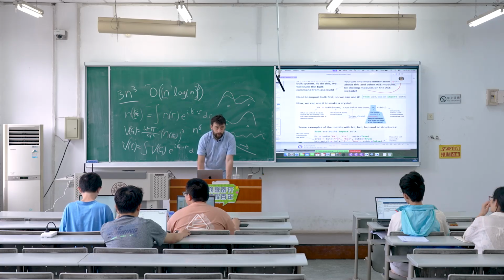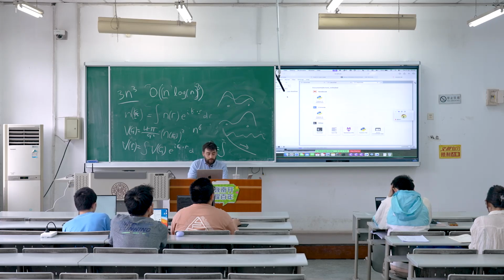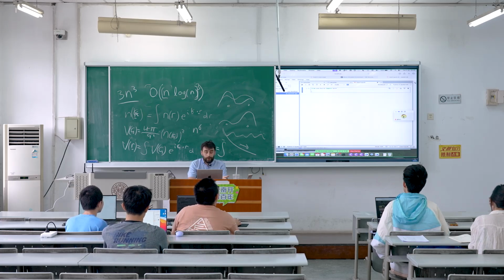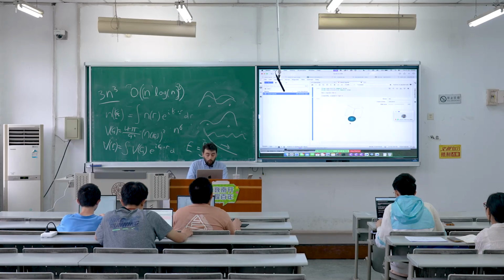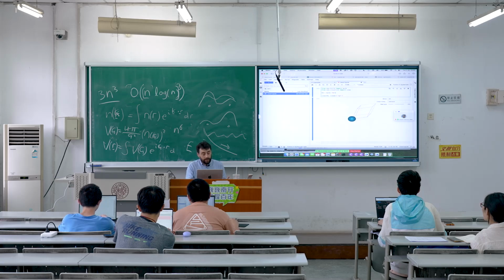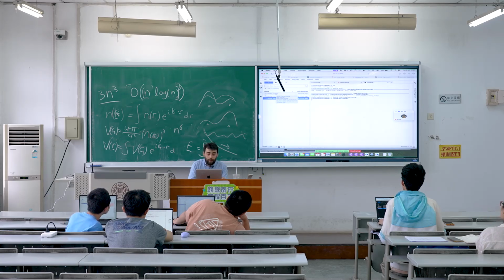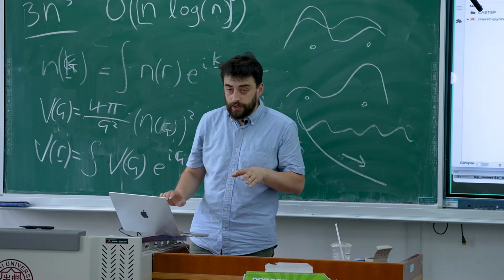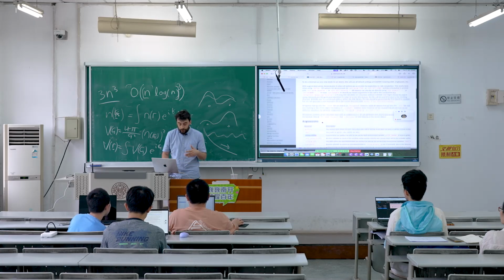Lesson 7 Jolyon Aarons --Advanced Quantum Mechanical Techniques in Condensed Matter